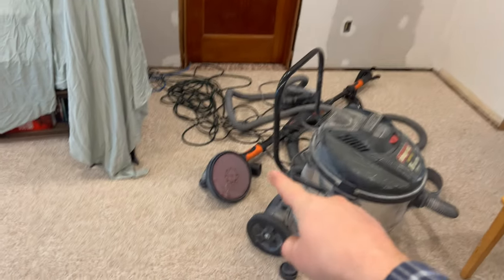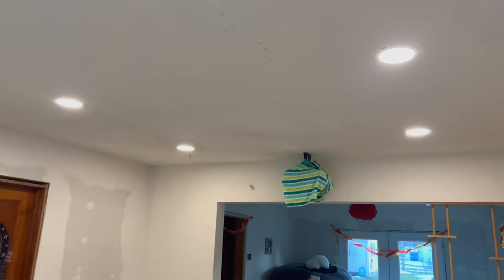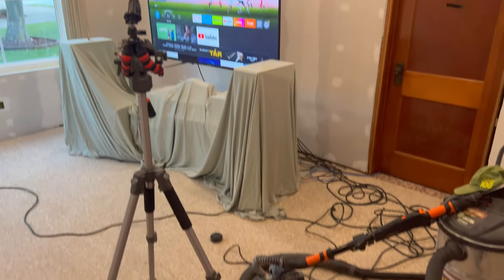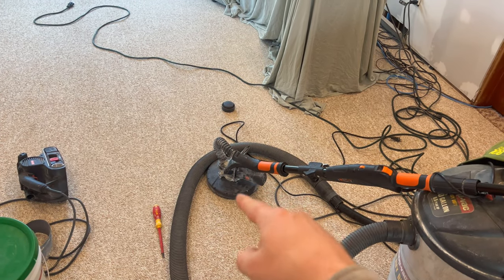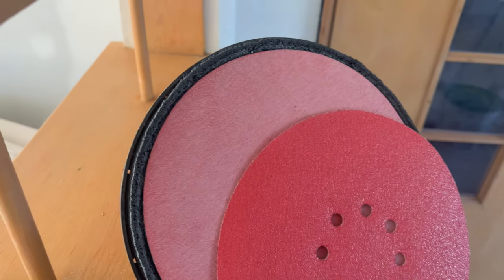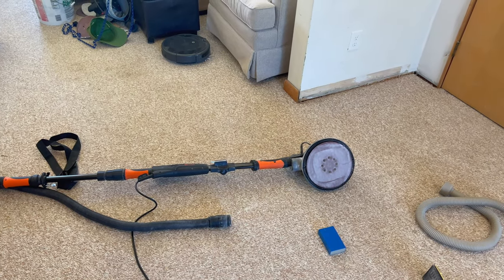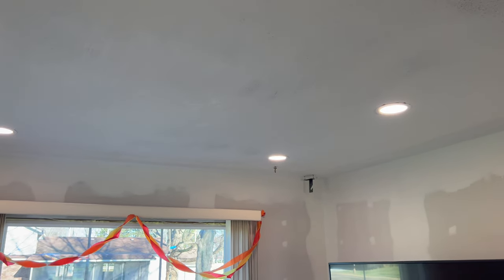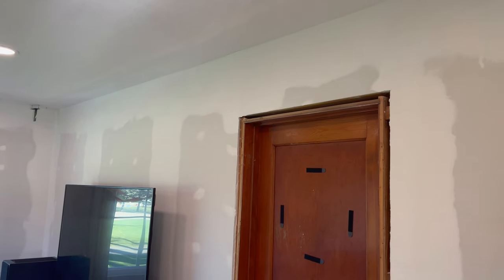The WORST, SOREST, MOST HORRIBLEST Job EVER! EVER!! Belt Sanding Acoustic Ceiling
I should have destroyed this ceiling! DESTROYED IT! But no, instead I figured I could just sand it smooth, I mean how hard could it be? Researched a few tricks online to remove ceiling texture, buy a drywall sander that is supposed to work really well for sanding ceilings, what could go wrong? !@#$%